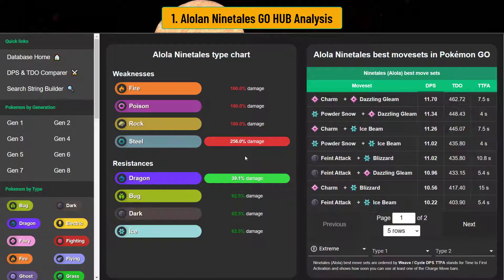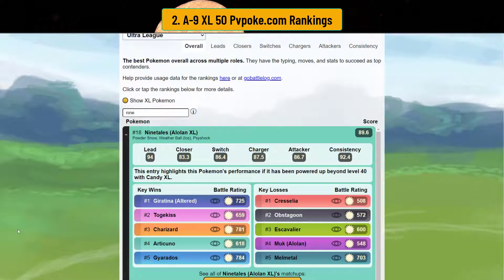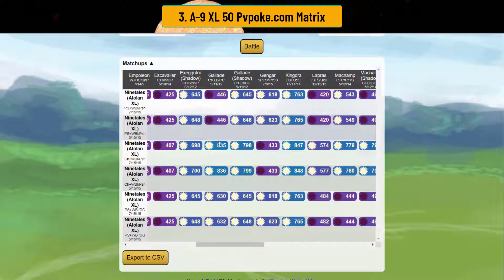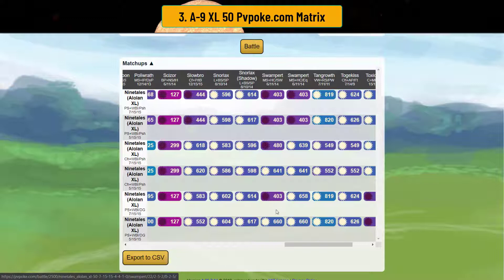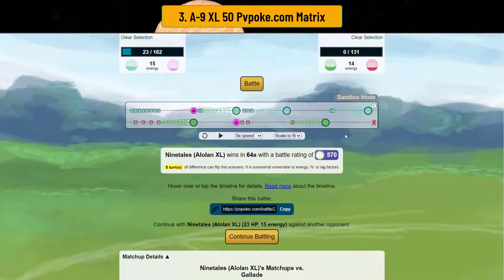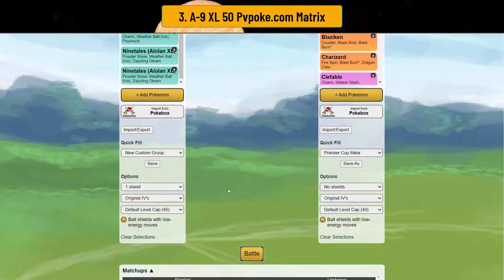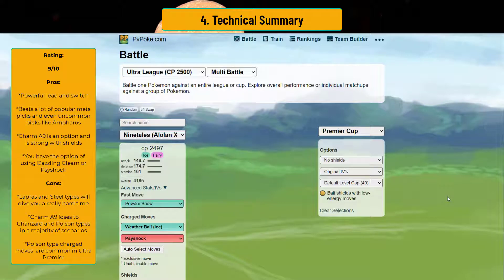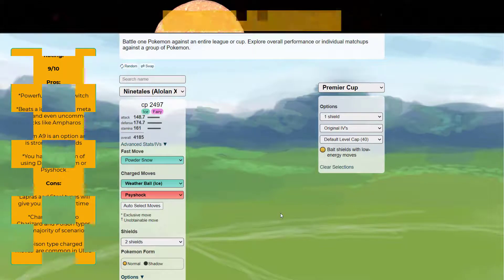GO BATTLE LEAGUE l LVL 50 XL ANALYSIS l ALOLAN NINETALES IS CRAZY STRONG IN ULTRA PREMIER CUP!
Music is Poké & Chill
by GameChops:

Please consider donating to Pvpoke.com!